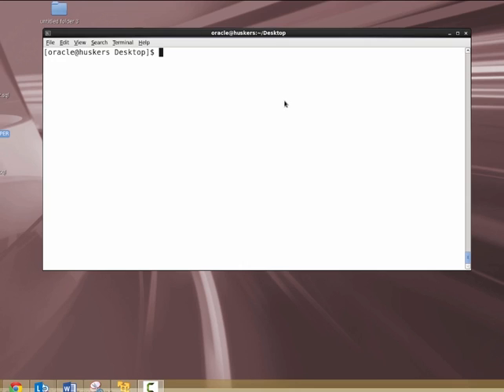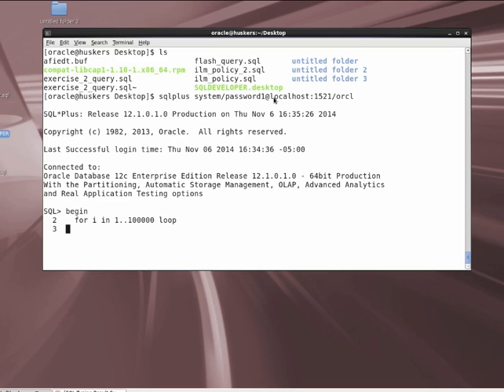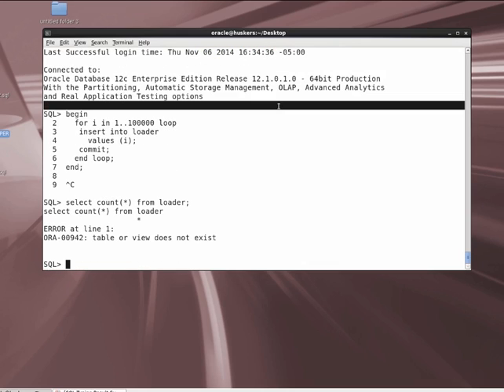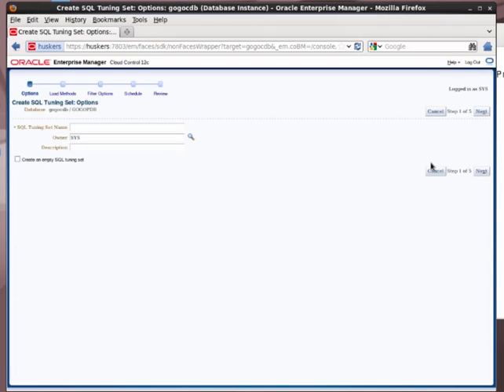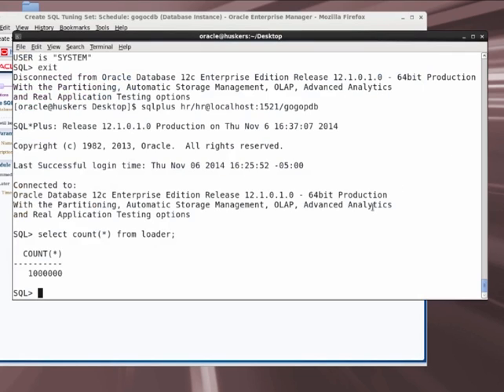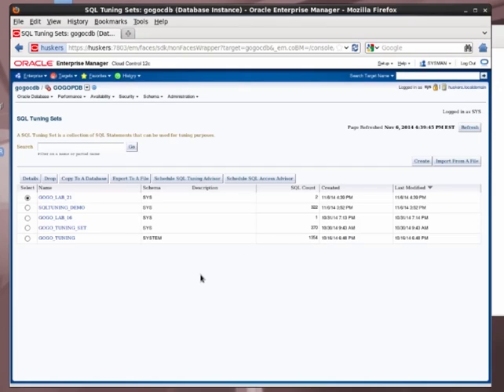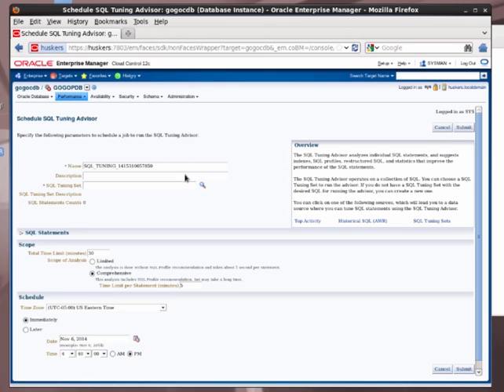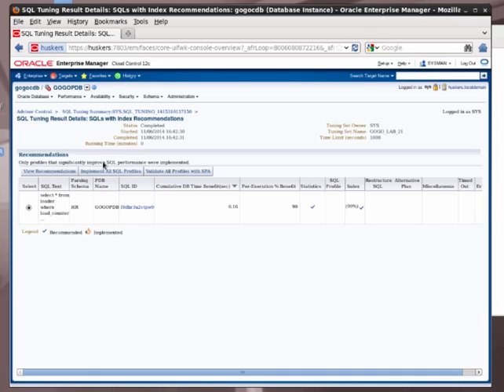Oracle 12c: Database Administration II Part 2: Lab Demo Solution: Create an SQL Tuning Profile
In this video you will learn how to Perform Flashback Database Recovery, Configure Flashback Data Archives, Tune Backup and Recovery Operations, Use Oracle’s SQL Tuning Advisor, Use Oracle’s SQL Access Advisor and Implement Oracle’s Advanced Memory Management.
Create Metrics Thresholds and Alerts
Create AWR Reports
Create AWR Single and Repeating Baselines
Implement SQL Plan Management
Tune Oracle’s Shared Pool
Tune Oracle’s Buffer Cache
Use Oracle’s Automatic Segment Space Management